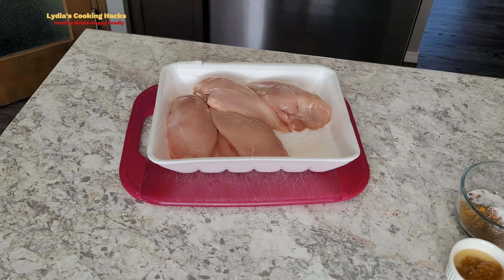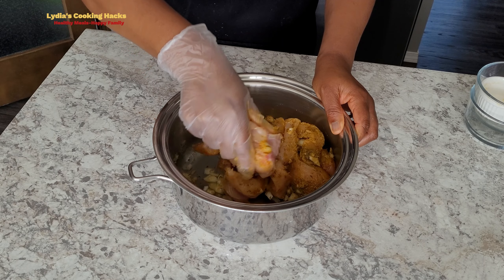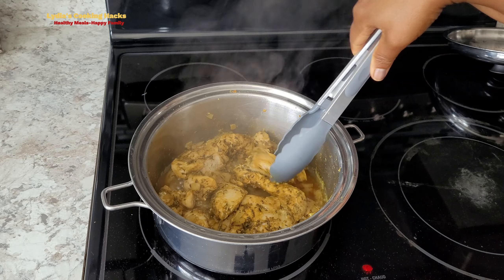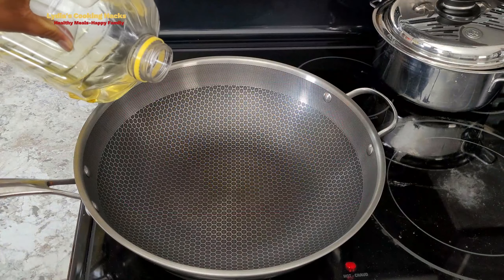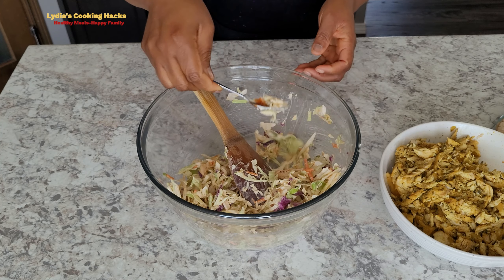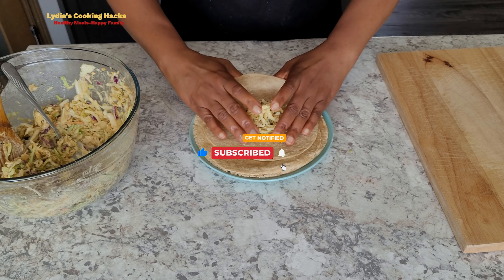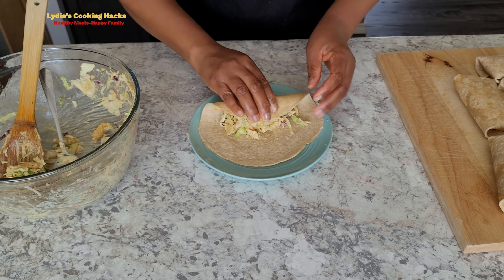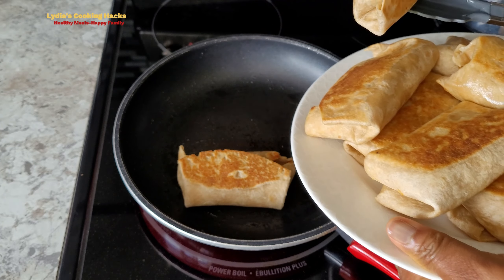I used Few Ingredients To Make Shawarma | Step-By-Step Training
This recipe taste so good, delicious and flavorful. With few ingredients, you can make lots. Save it the fridge for not more than 3 days.

Ingredients:
3 Chicken breast
1 tsp Thyme
1 tsp Curry
1/2 tsp Salt
3 tsp grounded ginger
1 tsp hot Pepper
Oil  for frying
2 tsp ketchup
6 tsp Mayonnaise
1/4 Onion ( for sprinkle)
Feel free to adjust or use your choice of ingredients.

how to make perfect shawarma, chicken shawarma, nigerian shawarma, make shawarma at home, homemade chicken shawarma

Until we meet again, have a wonderful week.